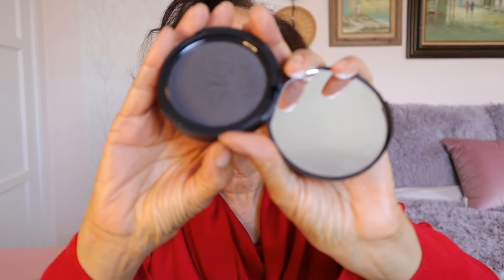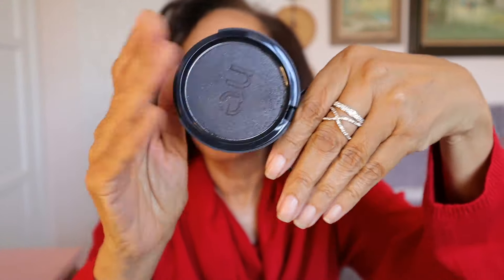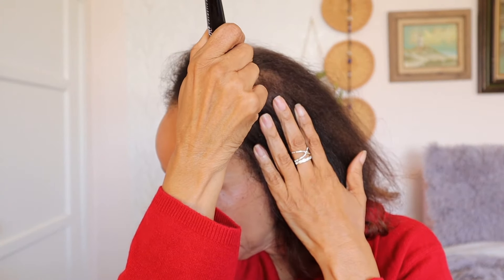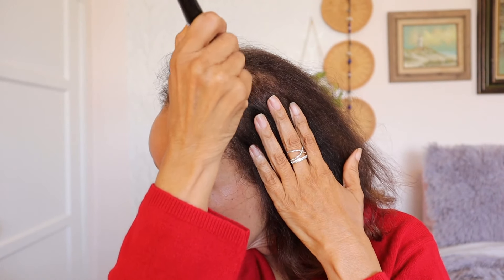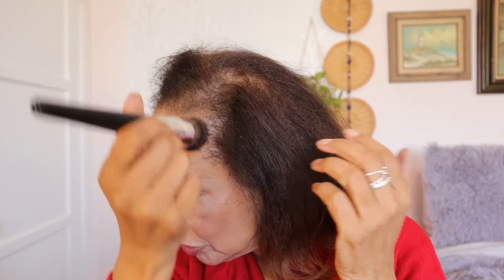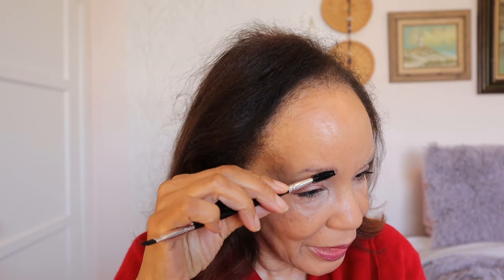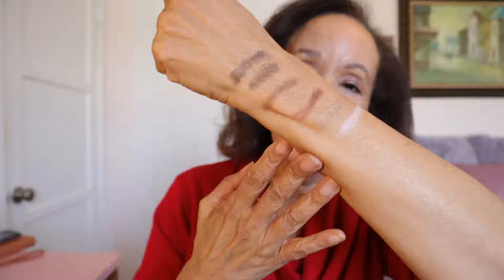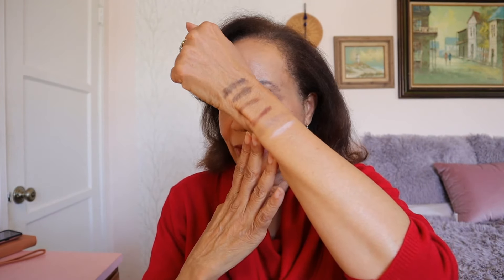How to Hide a Thinning Hairline | The ME Cosmetics Scalp Foundation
Demo: how to hide a thinning hairline with the ME Cosmetics "Can't Stop Me Now" scalp foundation! Over 50% of women suffer from some kind of hair loss. So if you have thinning hair, this product can help restore your confidence by camouflaging those bald spots!

Some supplements that can help
HUM Nutrition Hair Sweet Hair

If you like to shop online sign up at Rakuten! It’s FREE and you’ll receive cash back on your online purchases plus $10 cash back on your first purchase of $25!!

The product was received as PR for a review at my discretion. Some links may be affiliate links and if you use them, I receive a small percentage of the sales, and as an Amazon Associate I earn from qualifying purchases so thank you for helping to support my mission to promote healthy beauty & aging!